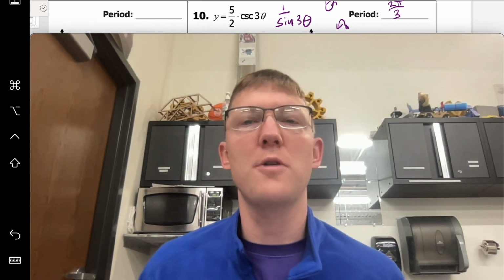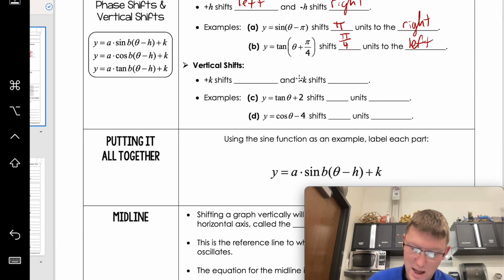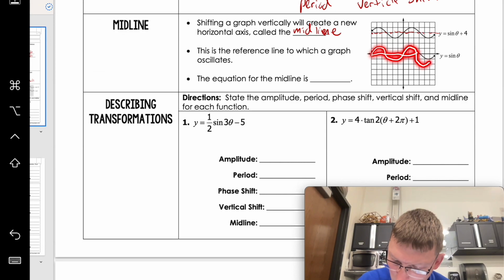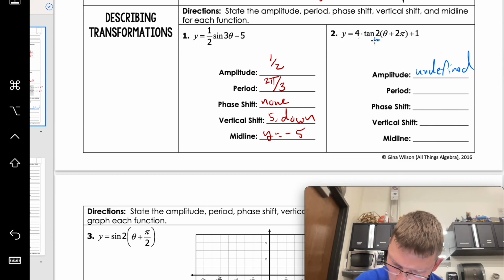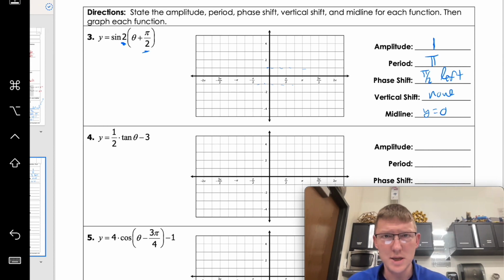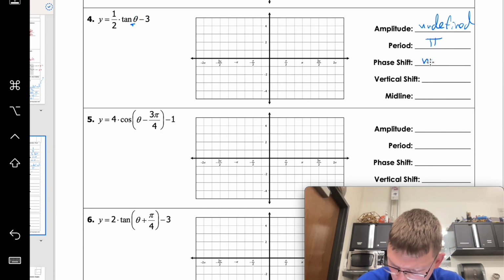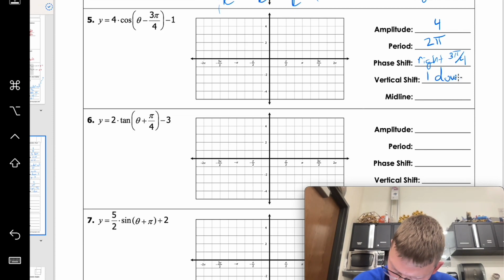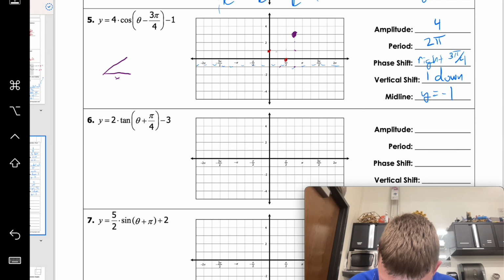12 10 Trig transformations